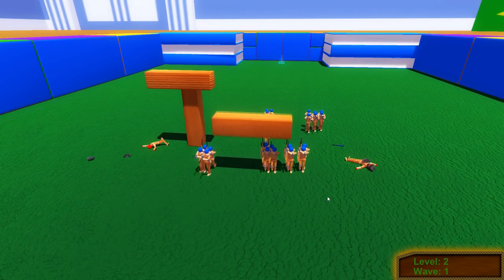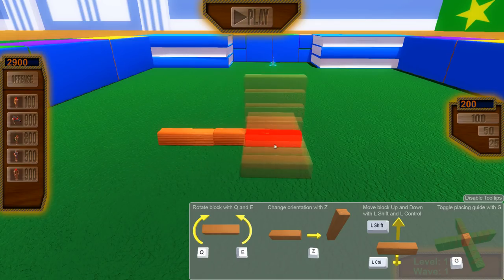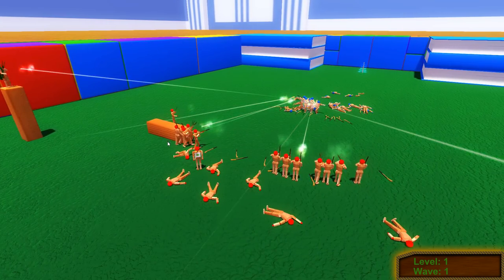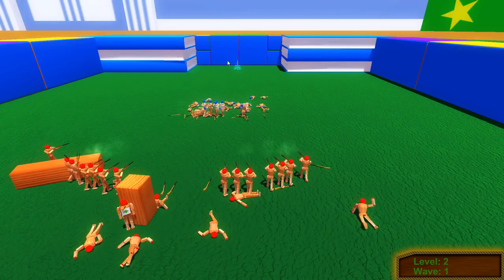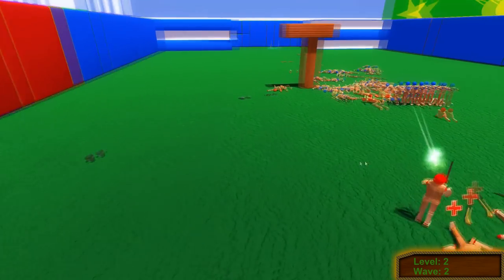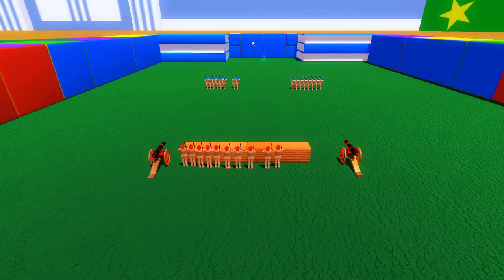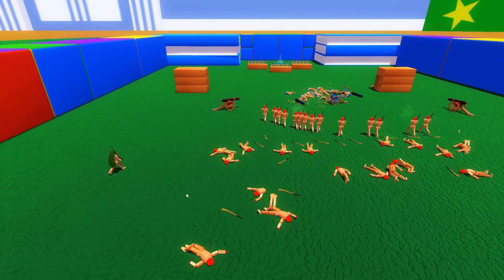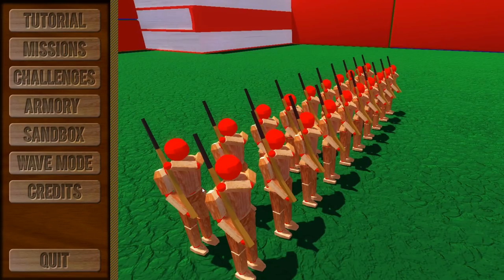Toy Battle Simulator! - Fort & Army Building - Wooden Battles Gameplay Part 1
Welcome to Wooden Battles! Wooden Battles is a new battle simulator where you assign your troops and build fortresses out of wooden blocks.